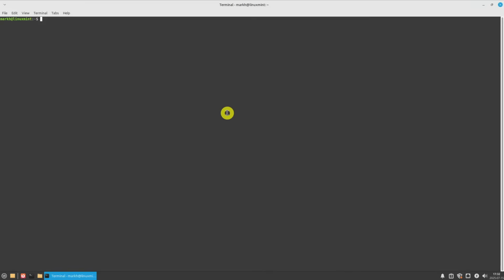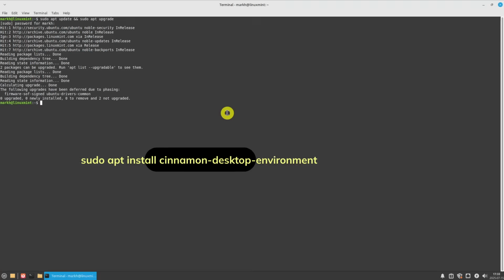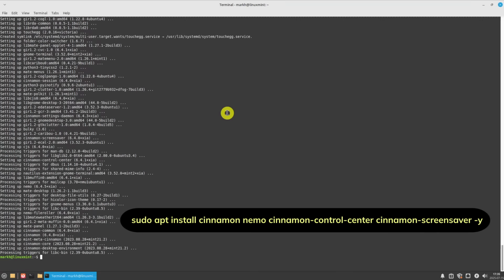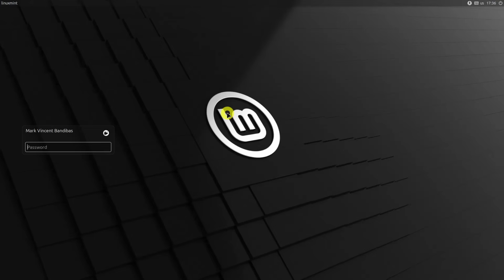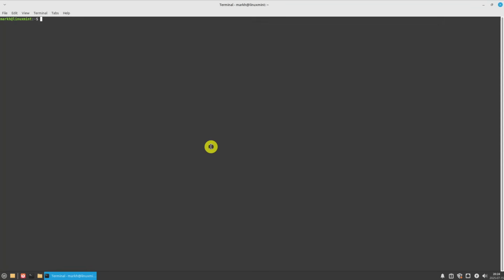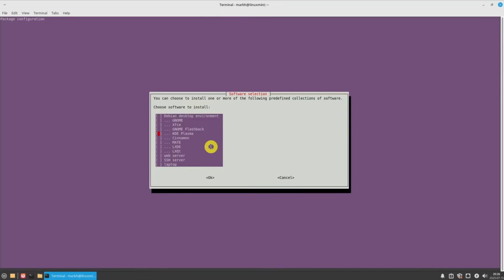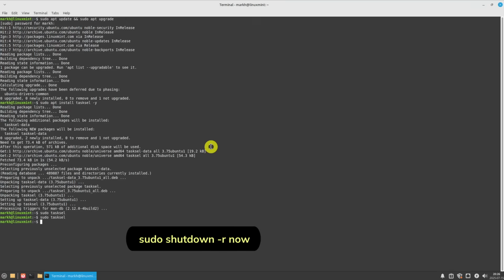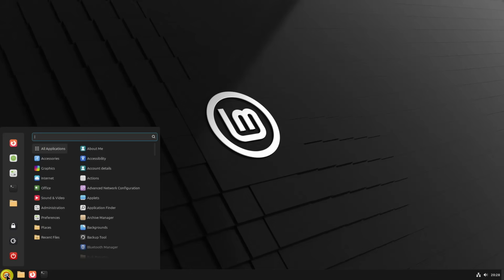How to Install the Cinnamon Desktop on Linux Mint 22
You have the Cinnamon DE preinstalled if you downloaded Linux Mint 22 Cinnamon edition. In case you are using MATE or Xfce editions, or if you installed Linux Mint 22 from a minimal ISO and wish to install Cinnamon manually, follow this video.

Commands:
sudo apt update && sudo apt upgrade
sudo apt install cinnamon-desktop-environment
sudo apt install cinnamon nemo cinnamon-control-center cinnamon-screensaver -y
sudo shutdown -r now
sudo apt install tasksel -y
sudo tasksel

Chapters:
0:00 Intro
0:19 Method 1: Install Cinnamon Using a Default Repository
2:15 Method 2: Install Cinnamon Using the Tasksel Utility
4:10 End screen

What you will learn:
1. How to Install Cinnamon Desktop on Linux Mint 22
2. Method 1: Install Cinnamon Using a Default Repository
     a. How To install Cinnamon Desktop on Linux Mint 22 using the default repository
     b. How to Make sure your system is ready for installation by updating it
     c. How to ensure updates are applied
     d. Install Cinnamon Desktop
     e. How to install cinnamon-desktop-environment
     f. How to Install additional Cinnamon applications
     g. How to apply the modifications
    h. How to Choose Cinnamon on the Startup Screen
     i. How to have the Cinnamon interface installed on your Linux Mint 22
3. Method 2: Install Cinnamon Using the Tasksel Utility
     a. How To install the Cinnamon Desktop on Linux Mint 22 if you’re using a different desktop environment like XFCE or MATE
     b. How to update your system
     c. How to Install Tasksel
     d. How to install the Tasksel utility
     e. How to Launch Tasksel
     f. How to restart the system to implement the modifications
     g. How to Log in Using Cinnamon
4. How to install Cinnamon Desktop Environment on Linux Mint 22 successfully